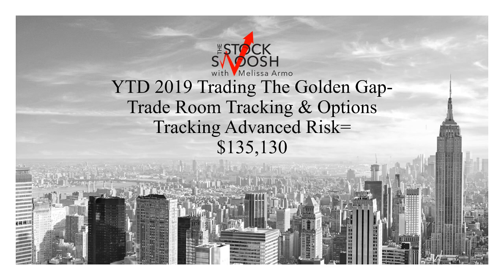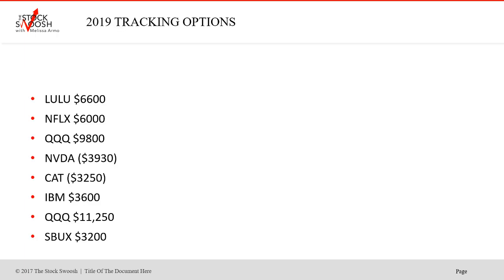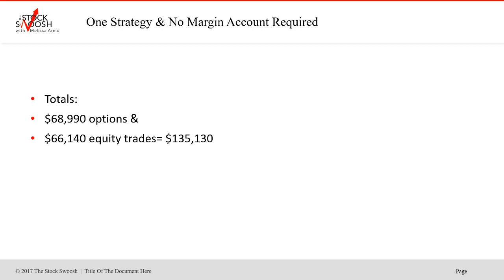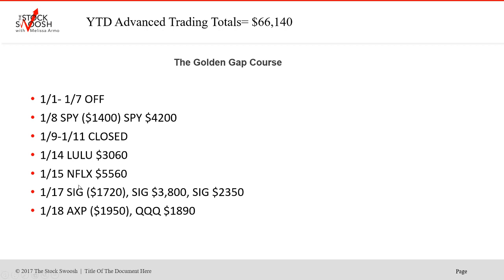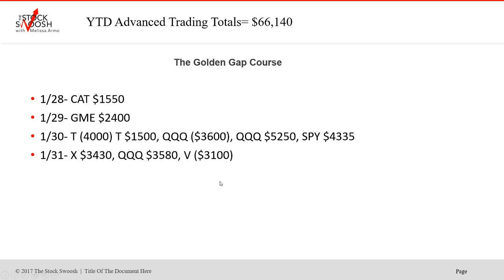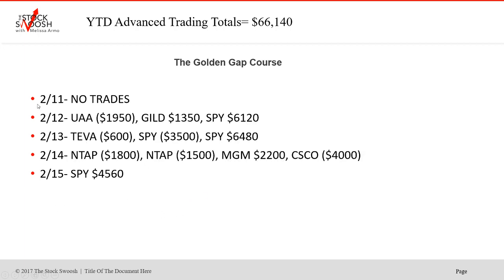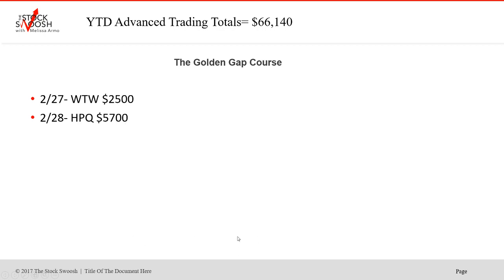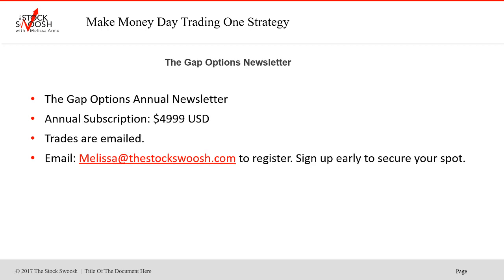Two Months Tracking Jan-Feb Trading The Golden Gap-YTD $135K